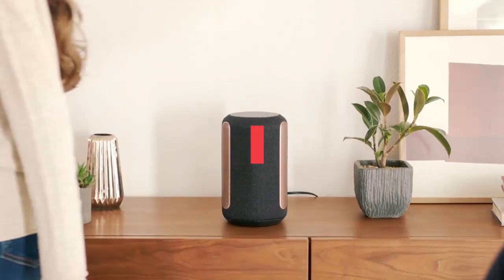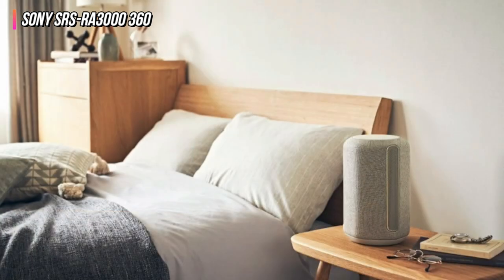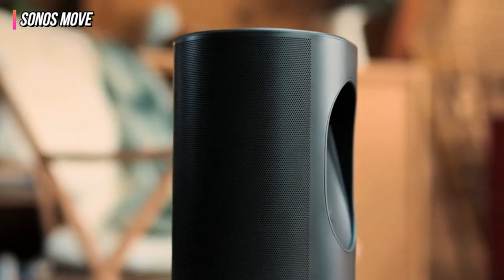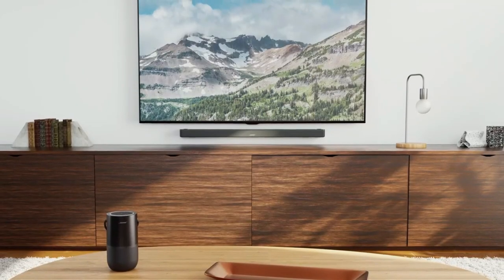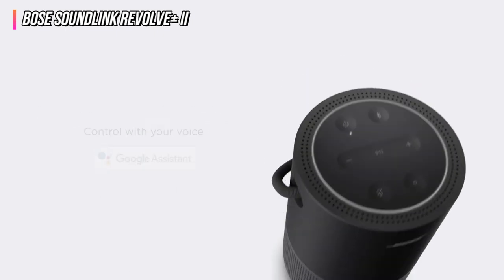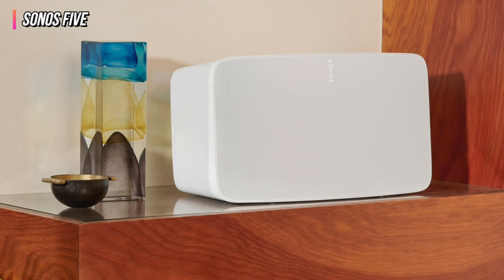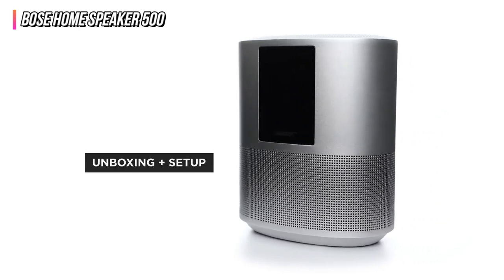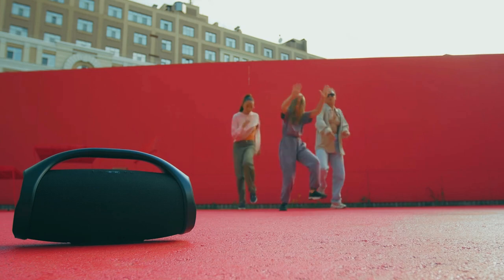Best Wireless Speakers 2023 [don’t buy one before watching this]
Top 5 Best Wireless Speakers in 2023

► Links to the best Wireless Speakers 2023 we listed in this video:

► 5. Sony SRS-RA3000 360 -
► 4. Sonos Move -
► 3. Bose SoundLink Revolve+ II -
► 2. Sonos Five -
► 1. Bose Home Speaker 500 -

We have just laid out the top 5 best Wireless Speakers of 2023. In 5th place is the Sony SRS-RA3000 360, our pick for the best performance . In 4th place is the Sonos Move, our pick for the best affordable. In 3rd place is the Bose SoundLink Revolve+ II, our pick for the best value. In 2nd place is the Sonos Five, our pick for the best runner-up. In 1st place is the Bose Home Speaker 500, our pick for the best overall best Wireless Speakers.

So let's look at the best available Wireless Speakers and find the perfect one for your need.